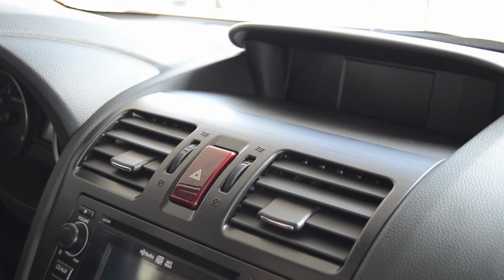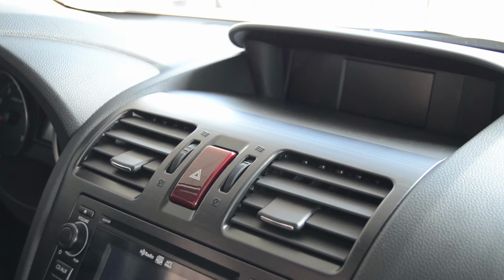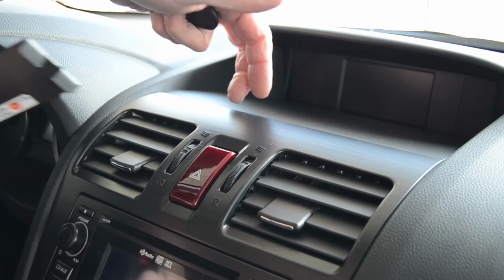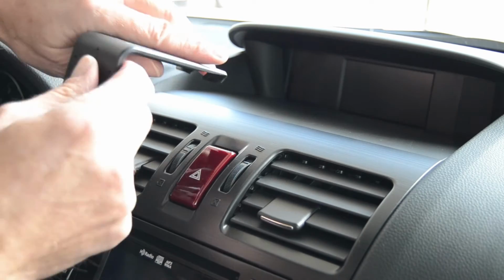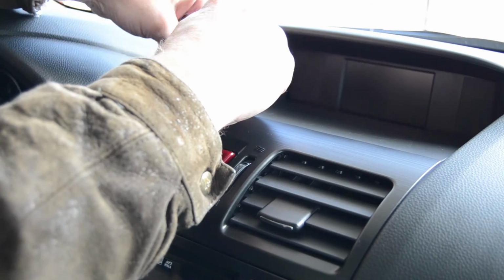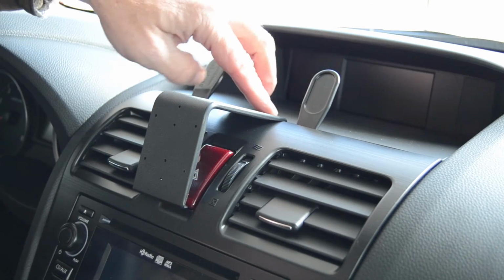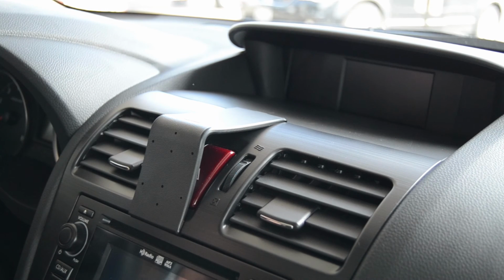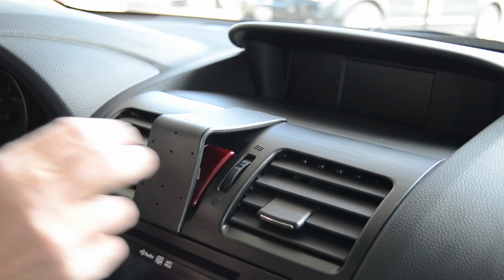ProClip USA Center Mount 2012 - 2016 Subaru Impreza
*Can block the Enter button in certain positions on select models, but the button remains accessible.
*Also fits the Subaru Forester 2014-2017
*Also fits the Subaru WRX 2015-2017
*Also fits the Subaru XV Crosstrek 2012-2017

ProClip USA has over 10 years experience providing high quality mobile device holders and mounts that facilitate the merger between mobile technology and workers. Our innovative designs improve worker safety and productivity by keeping mobile computing devices secure, fully charged and within easy reach. Whether it’s a smartphone, tablet, barcode scanner, GPS, two-way radio or other mobile computing device, ProClip USA has a mobile mounting solution to meet your specific requirements.